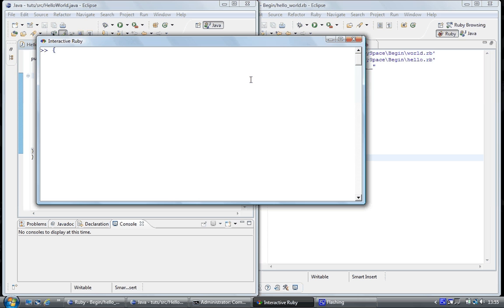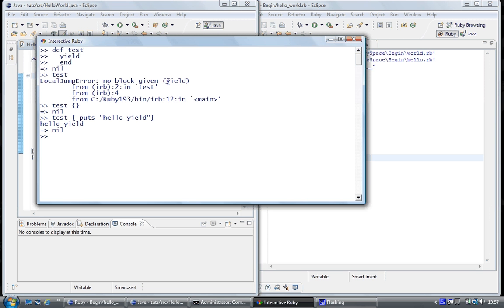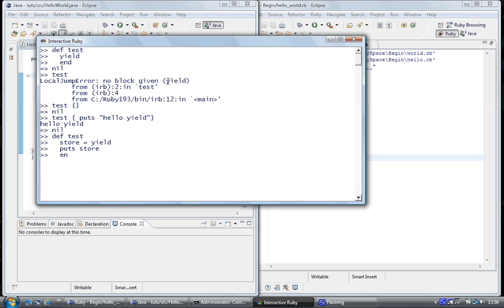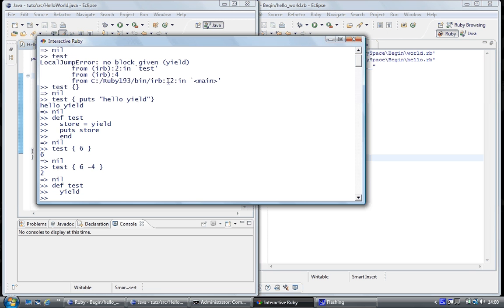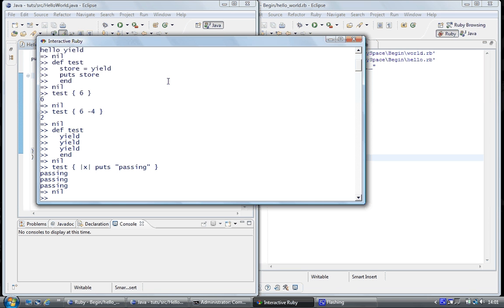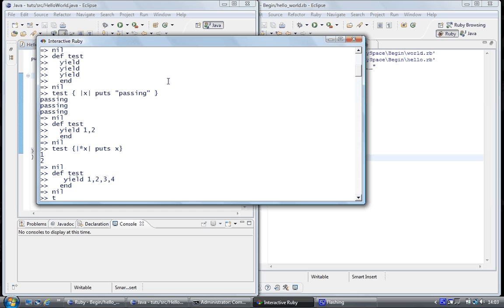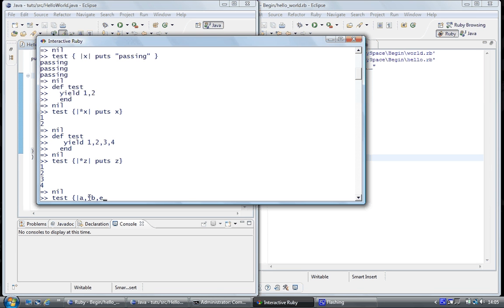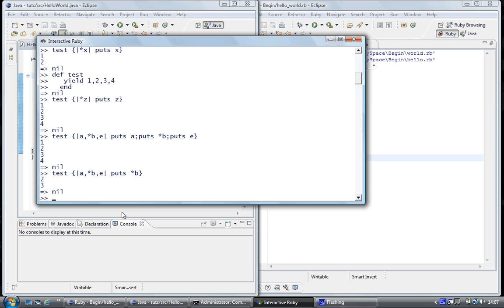Ruby Programming Yield Magic - 10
Basic Ruby Programming tutorial  taking you from the basics to making games with ruby. Ruby is taught on eclipse IDE and  ruby interactive IRB. Java examples will be compared to ruby examples. This tutorial teaches Ruby Yield method magic with block of code.